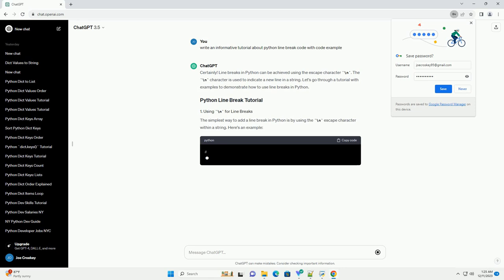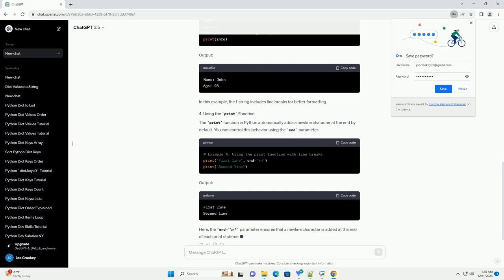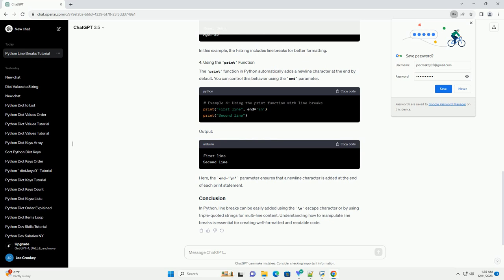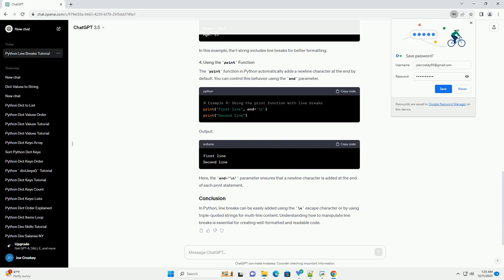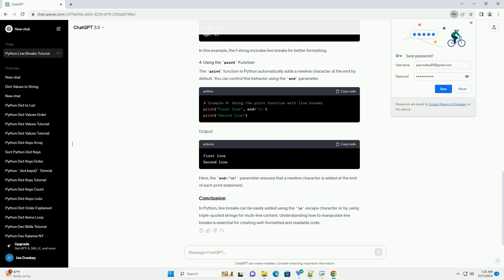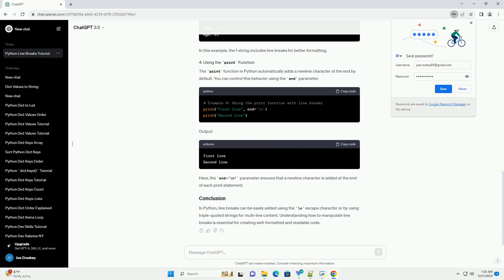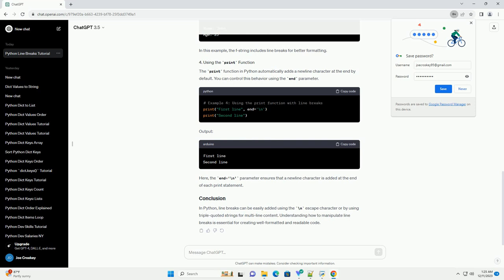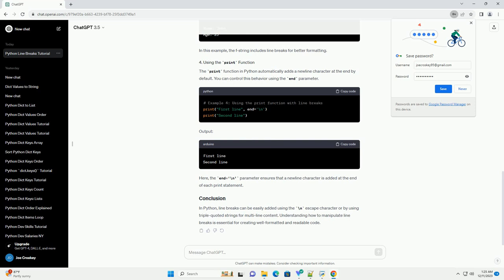python line break code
Certainly! In Python, line breaks are essential for making code readable and organized. They are used to split a long line of code into multiple lines, improving code readability and maintainability. Python allows line breaks in various ways, and I'll provide you with some examples.
Python implicitly considers line breaks inside parentheses, brackets, or braces as line continuations. This is useful for breaking long expressions.
If you need to break a line without using parentheses, you can use the backslash ("") as an explicit line continuation character.
Triple-quoted strings are often used for multi-line strings, and they also serve as a way to break long lines.
You can use a backslash to explicitly break a line within parentheses, brackets, or braces.
When a statement becomes too long, you can break it into multiple lines by using parentheses.
Following PEP 8 style guide is a good practice. It recommends using indentation and line breaks to make code more readable.
Remember that while line breaks improve readability, overusing them can also lead to code that is hard to follow. Use them judiciously and consider the context for breaking lines.
These are some common ways to use line breaks in Python. Choose the method that best fits the context of your code to enhance readability and maintainability.
ChatGPT
Certainly! Line breaks in Python can be achieved using the escape character \n. The \n character is used to indicate a new line in a string. Let's go through a tutorial with examples to demonstrate how to use line breaks in Python.
The simplest way to add a line break in Python is by using the \n escape character within a string. Here's an example:
Output:
In this example, the \n character is used to create a new line in the string.
Python allows you to create multi-line strings using triple-quoted strings (''' or """). This is useful when you want to include line breaks without explicitly using \n for each line.
Output:
When working with formatted strings, you can still include line breaks using the same \n escape character.
Output:
In this example, the f-string includes line breaks for better formatting.
The print function in Python automatically adds a newline character at the end by default. You can control this behavior using the end parameter.
Output:
Here, the end='\n' parameter ensures that a newline character is added at the end of each print statement.
In Python, line breaks can be easily added using the \n escape character or by using tripl